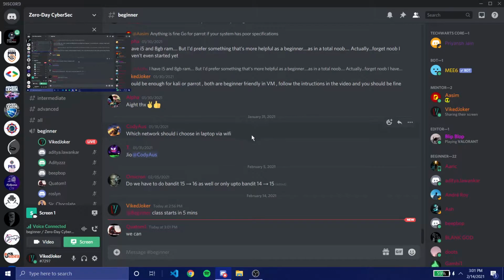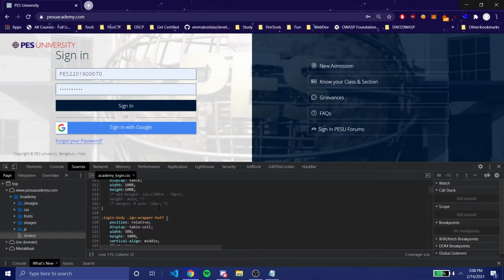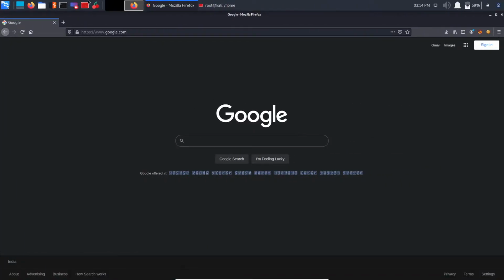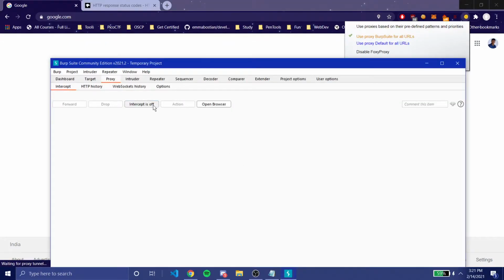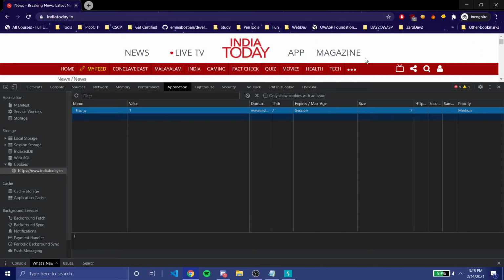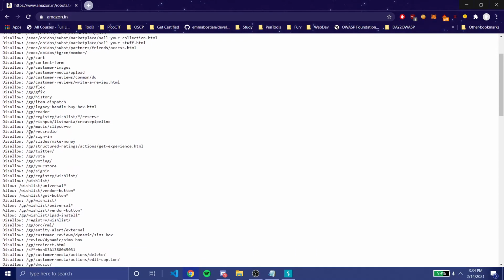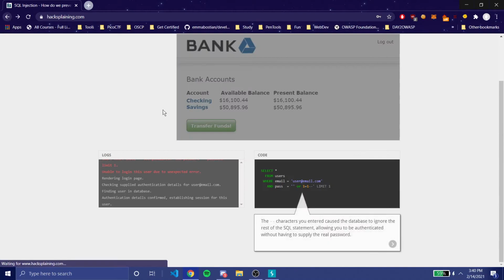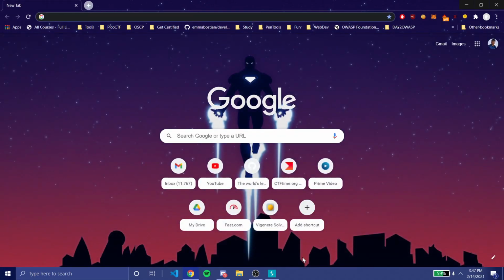Web Fundamentals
Session 4 for Beginner Track conducted on 13th Feb 2021

Neither the author of the session nor the channel will take responsibility for misuse of the techniques taught in this video.

Session Taken by Vihar Devalla